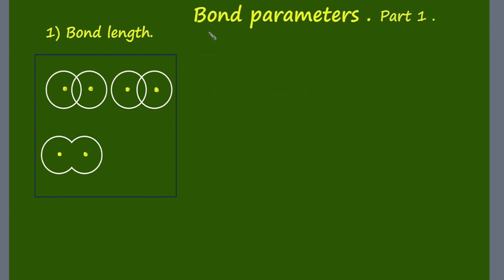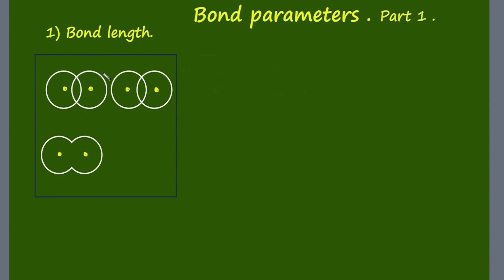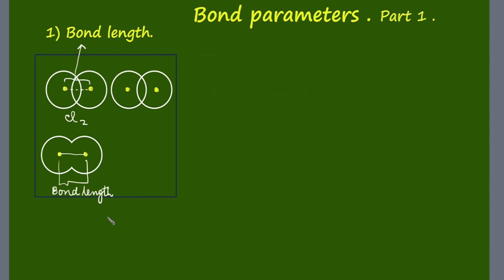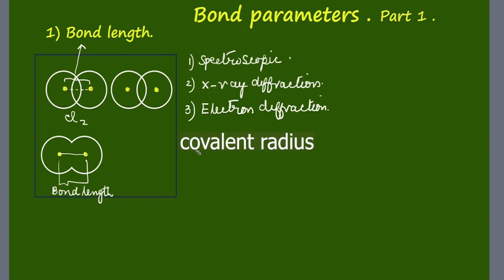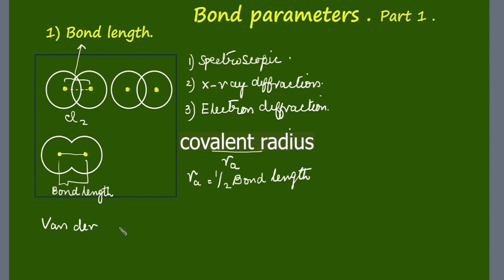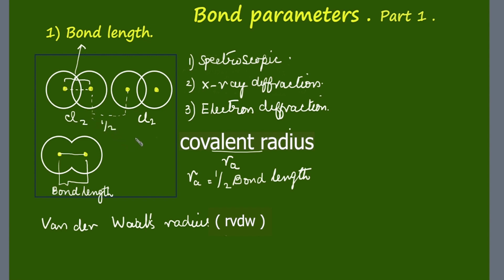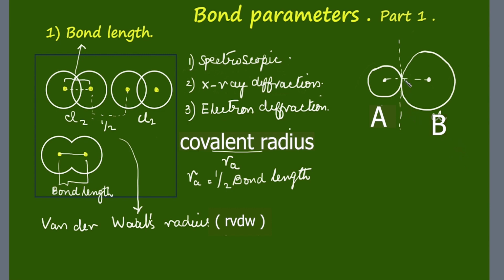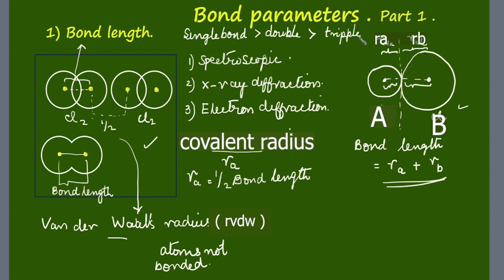bond length/bond parameters/ chemical bonding and molecular structure/class11Chemistry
hi everyone.
in this video bond length , covalent radius and van der waals radius are clearly explained.
thanks good luck.